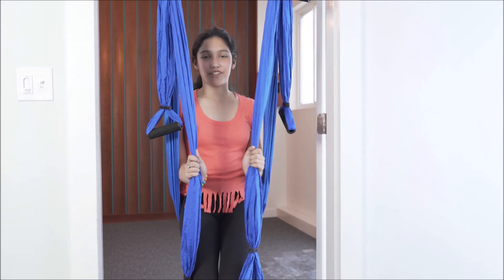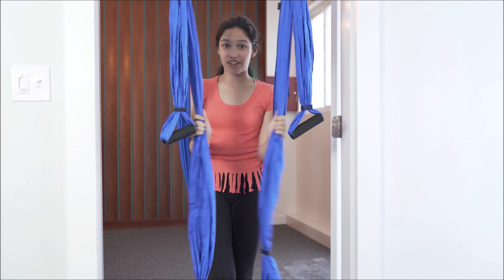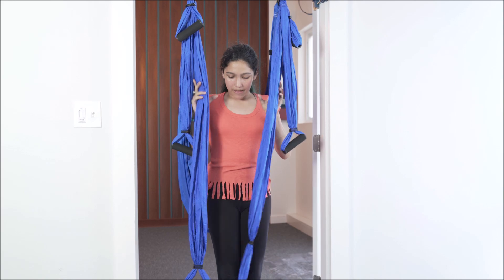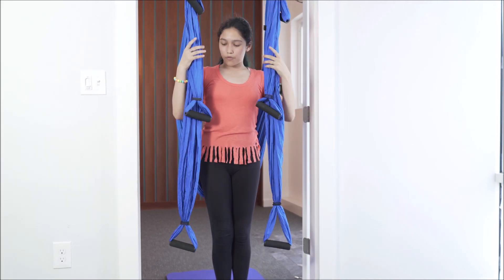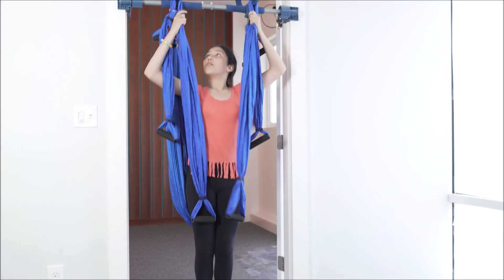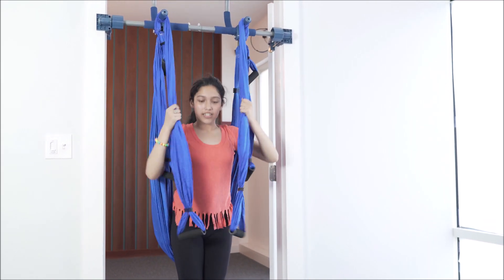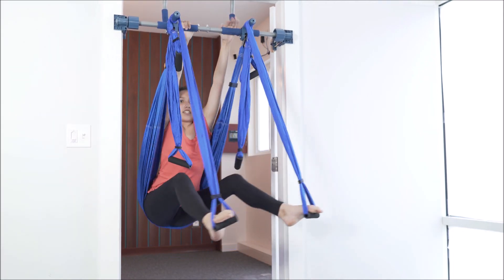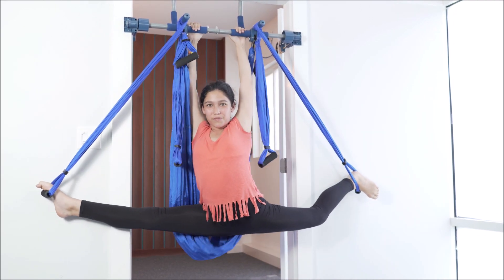Gym1 Aerial Yoga - FLYING SPLITS by Fifi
Kids Instructional Video, Advanced Pose

Our Gym1 Aerial Yoga Child Instructor - Fifi - demonstrates how to do the FLYING SPLITS pose, a Gym1 Aerial Yoga Advanced pose.

Check out Gym1.net/yoga and Gym1Yoga.com for more info.  Gym1 Aerial Yoga brings the Yoga Studio to your Doorway. Enjoy Flexing, Stretching, Climbing, Swinging and twisting like a pretzel in the comfort of your own home. Gym1 is safety certified for 300 pounds and is strong enough for kids and adults. Along with our indoor playground, teen and adult fitness equipment, we offer at home active play options for ages 2-99--all in the comfort of your own doorway.

Do you want to become a Gym1 Aerial Yoga Child Instructor? Send us your instructional video (performed on a Gym1 Aerial Yoga system) to and we will post it on our channel and enter you in the next one of our ongoing drawings for free merchandise.